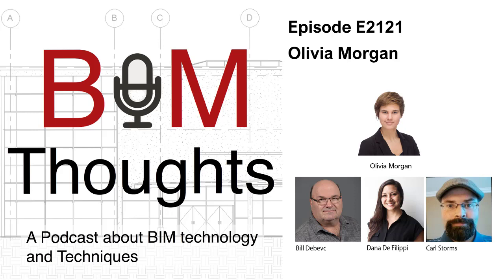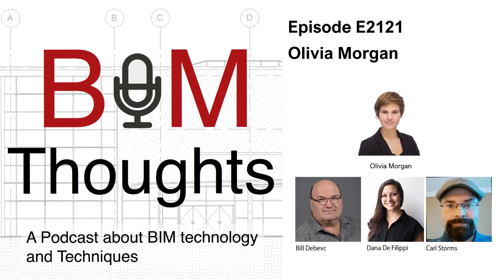E2121 - 2121 – Olivia Morgan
In this episode, the BIMThoughts crew chats with Olivia Morgan, the founder of Model Space about all things model making. We cover 3D printing, get a Revit model ready for 3D printing, how awesome Rhino.Inside.Revit is so much more! Be sure to listen to the end to get all of Olivia’s Hot Tips for model making!